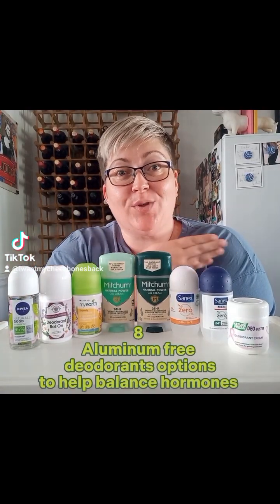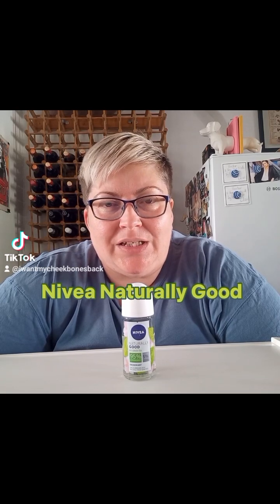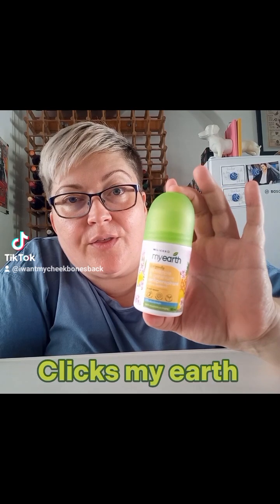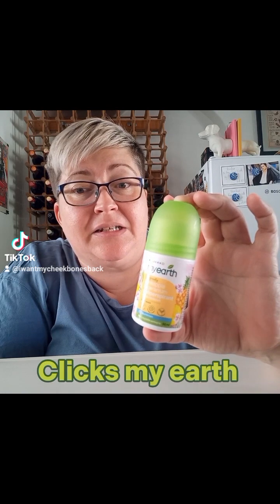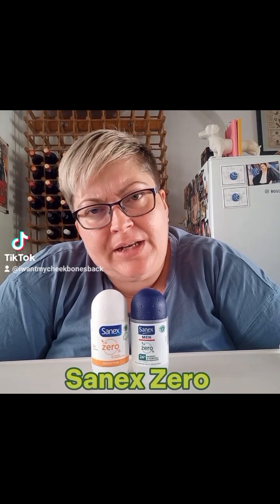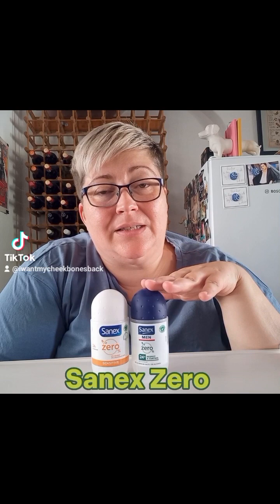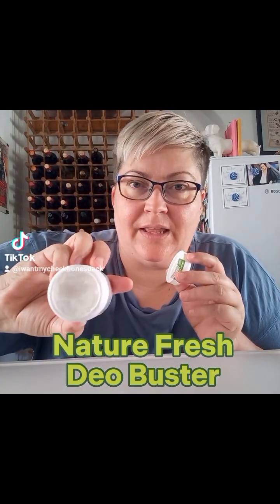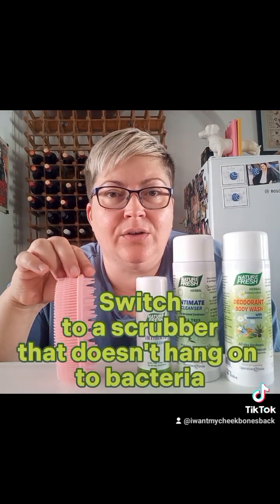8 Aluminum free deodorants to help support hormone balance.